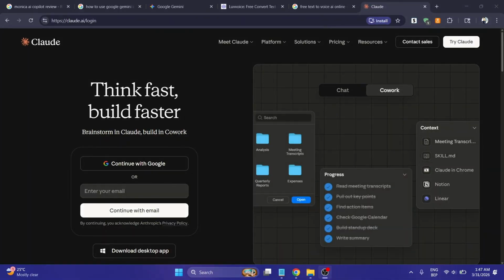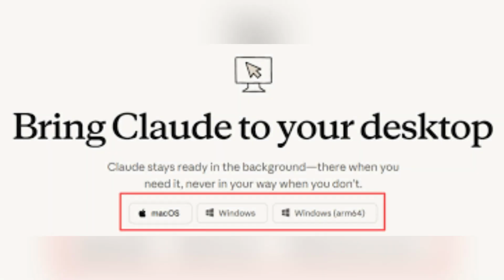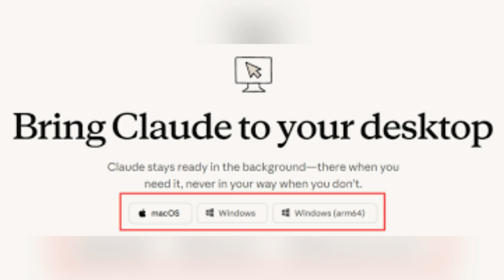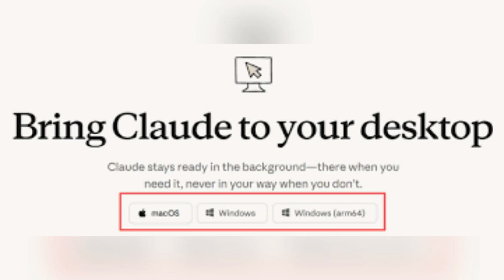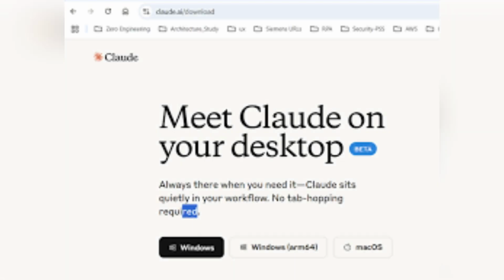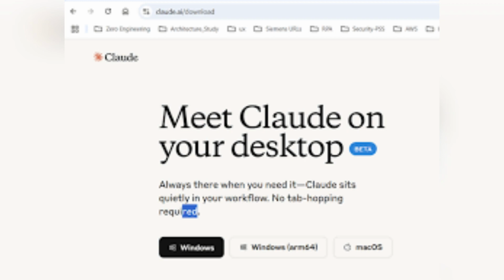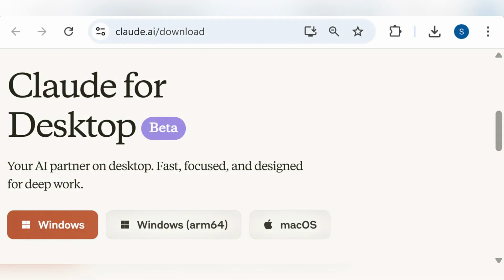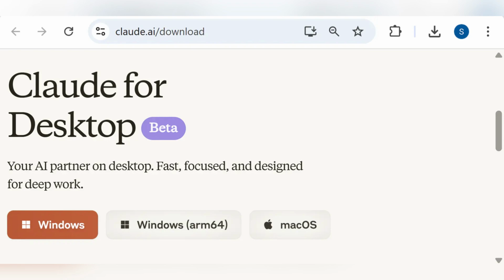How to Download Claude AI on Windows | Official Desktop & Claude Code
Welcome to the definitive setup guide on how to download and install Claude AI on your Windows machine! 🚀 Anthropic has officially released native applications that allow you to bypass your browser and use Claude Opus 4.6 directly from your desktop for maximum performance.

For most users, we will walk you through the official download at claude.ai/download to grab the Windows x64 or ARM64 installer. Learn how to run the setup.exe, sign in with your Magic Link, and pin the app to your taskbar so you can access your Projects and Artifacts in a clean, distraction-free window. 💻✨

For developers, we are diving into the brand-new 2026 "Claude Code" native installation. We will show you the exact PowerShell command to run as an Administrator to install the agentic CLI, which now supports visual diff reviews and live app previews directly on your PC. We will also cover the essential "Git for Windows" dependency you need for local coding sessions to work perfectly. Whether you are a creative pro or a software engineer, this 2026 roadmap ensures your Windows workstation is fully optimized with the world's smartest AI. Get installed today and start building at thought speed! 🎨🔥